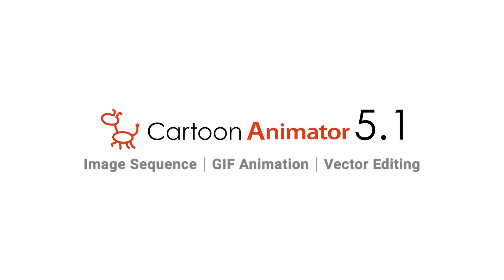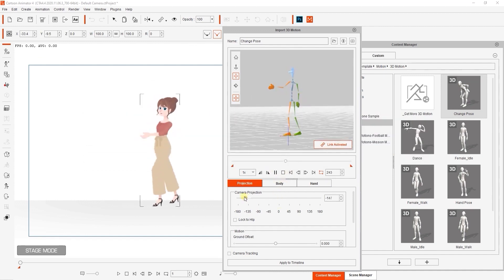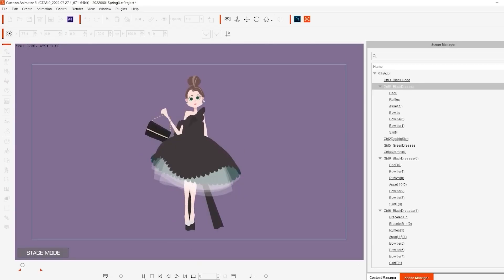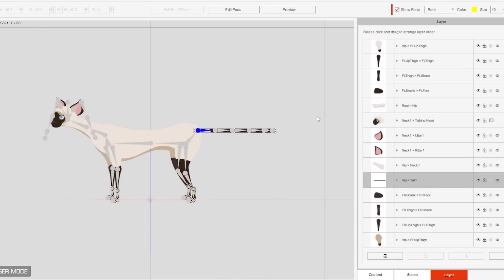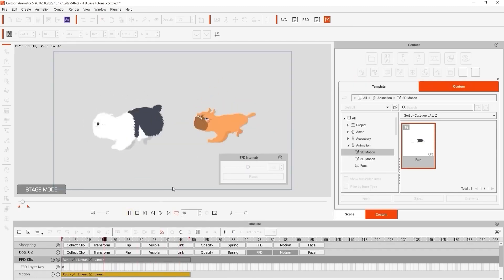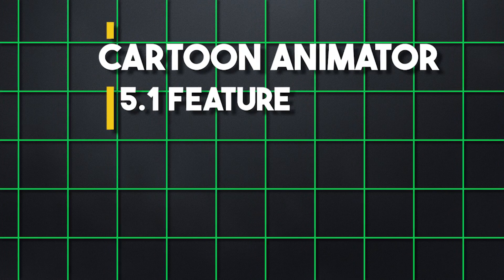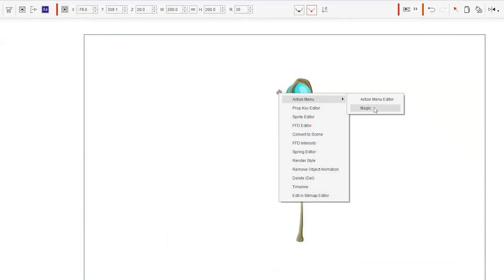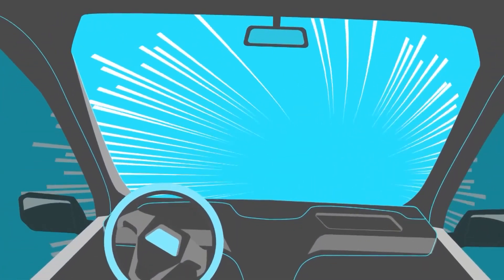The Real Deal of 2D Software: Cartoon Animator 5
Whether you're an animator, game developer, or content creator, Cartoon Animator 5 opens up a world of possibilities, offering a dynamic platform to create compelling and visually striking animated content. In today's video we'll explain why choose Cartoon Animator 5!